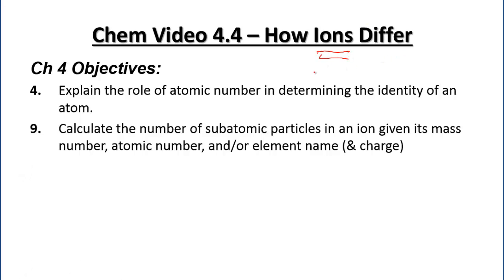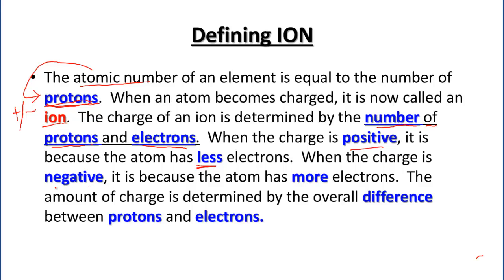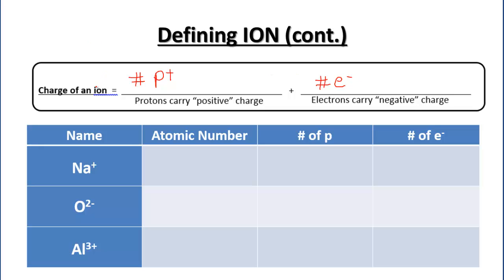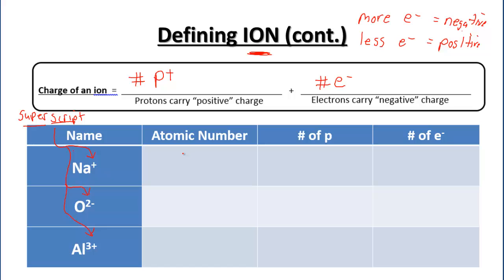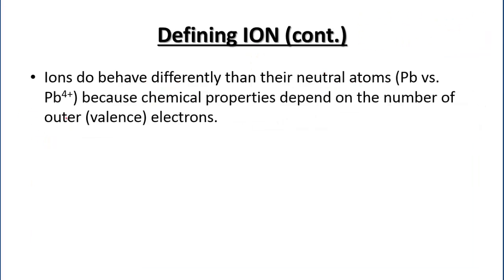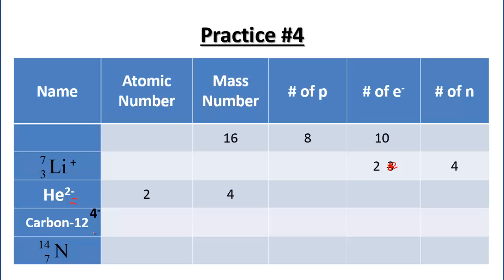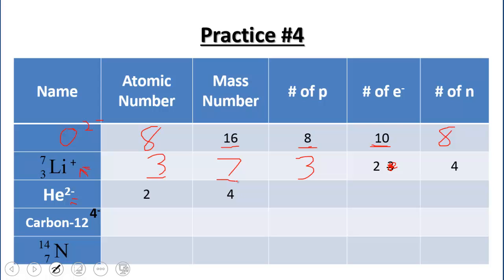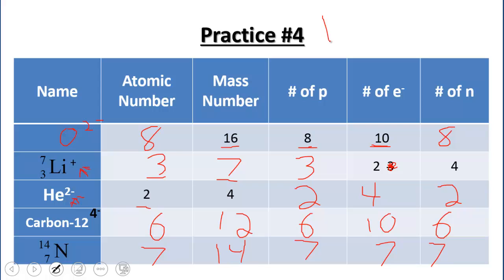Chemistry section 4.4